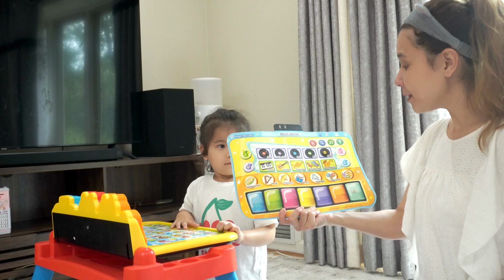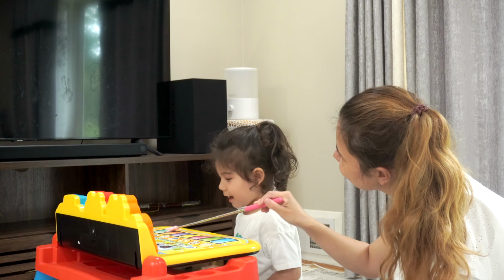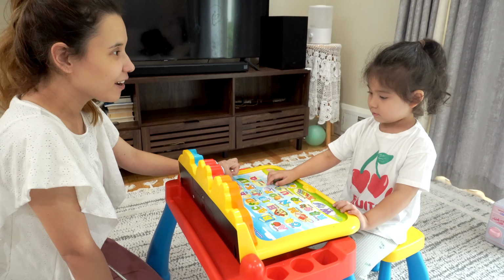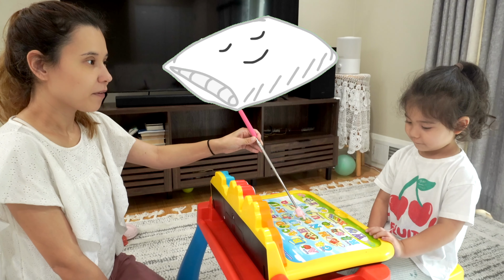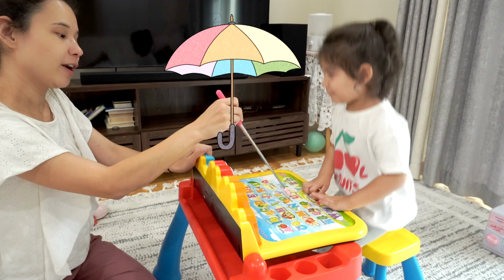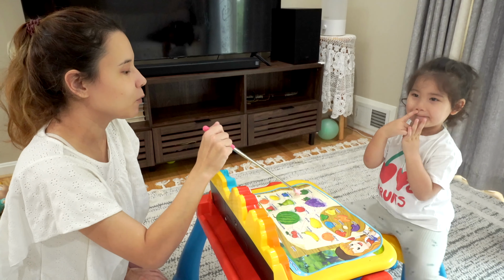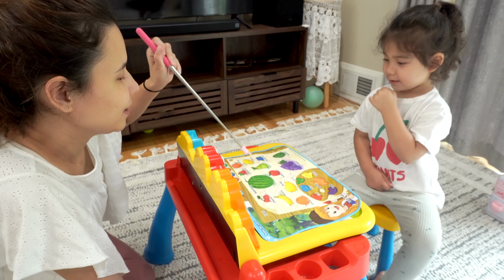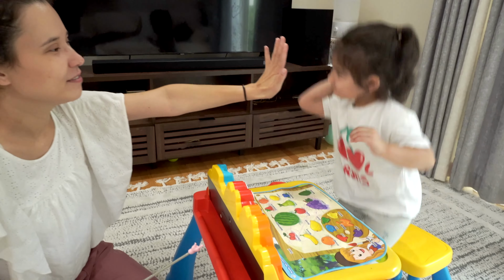Babibi kids - Esra school time - fun learning colors, letters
Esra school time - learning colors, letters so much funGet ready for some colorful fun with Esra in school! Join her as she explores different colors like blue, pink, and yellow. Learn about colors in a fun and interactive way.